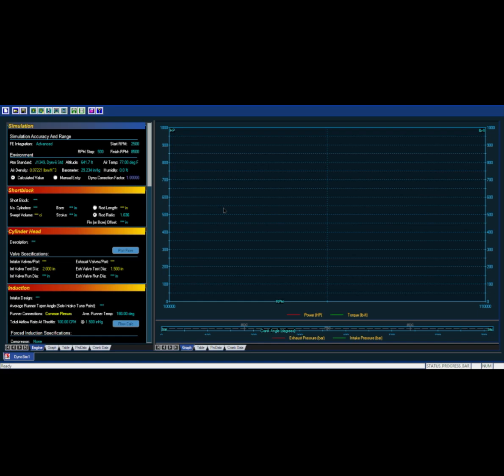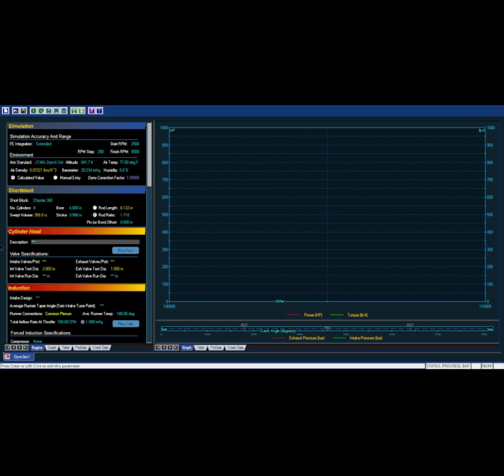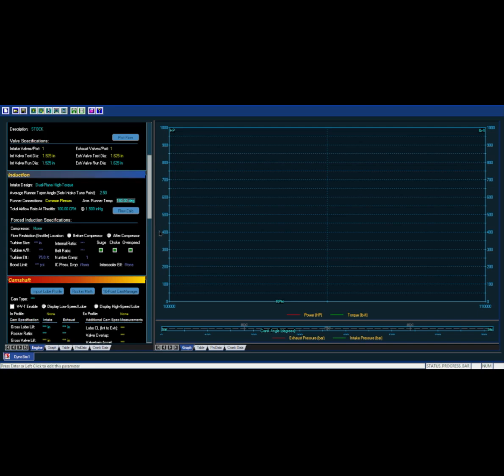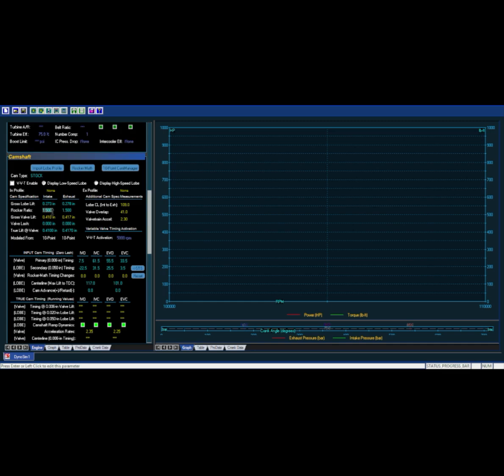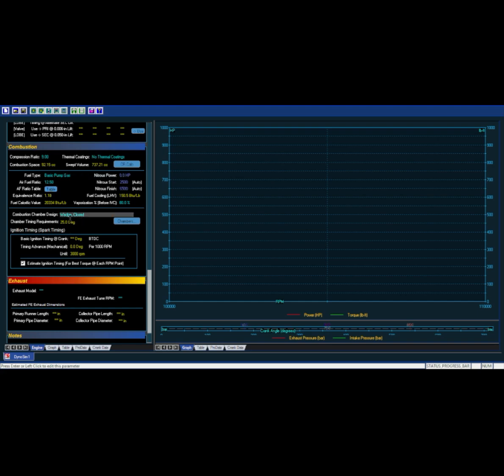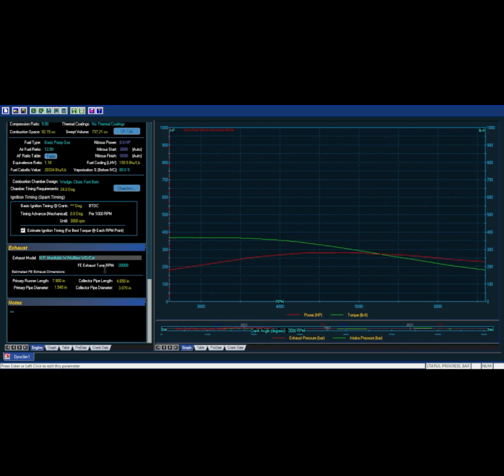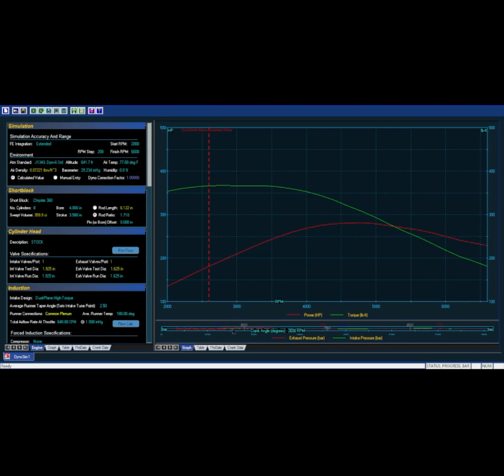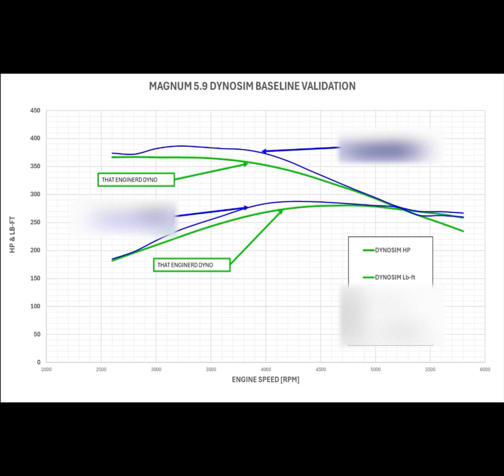MODIFYING A 5.9 MAGNUM USING AN ENGINEERING APPROACH PART 1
Hey everyone, I have finally decided to make and publish a video on my channel. It's the first one I have put together so go easy on me in the comments. I am an engineer that is in to fast cars and Mopars in particular. I recently got a 1999 Dakota RT and I am going to mod it because the ole 5.9 Magnum in it is a dud. I have used Dynosim @motionsoftwaresim  to help pick combos out for friends and for tuning purposes. In this video I model a stock Magnum 5.9 to get a baseline to start picking out heads, cam etc. I compare results of actual dyno results. I need to boost my channel so I can boost the truck. Looking at you @ProChargerSuperchargers or @TorqStorm .